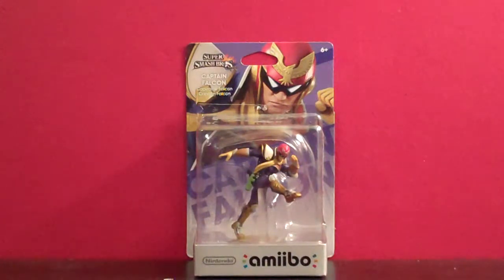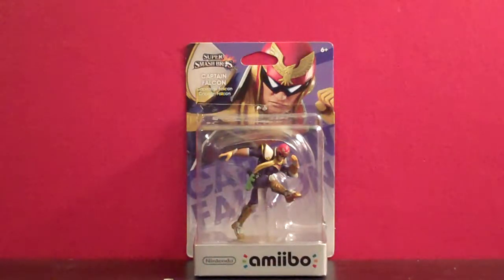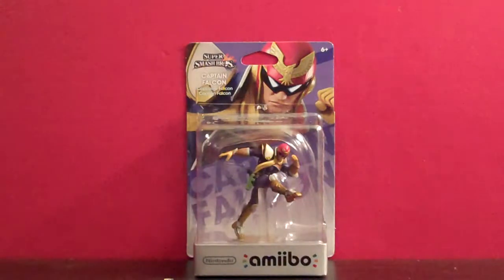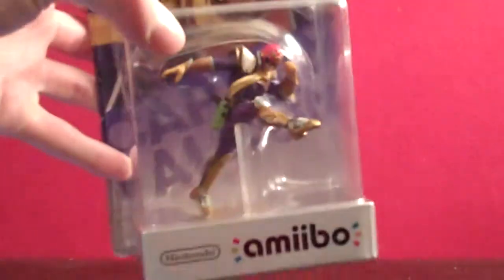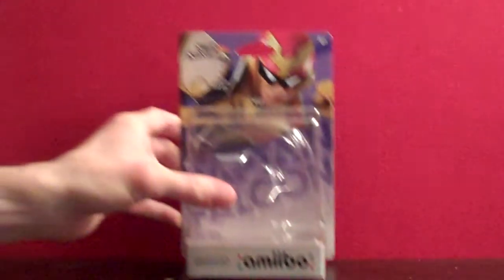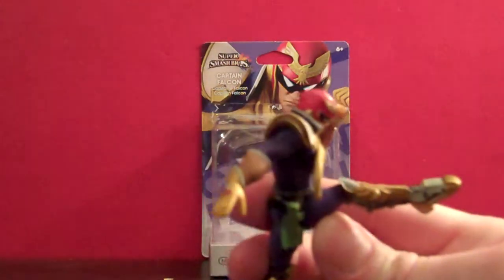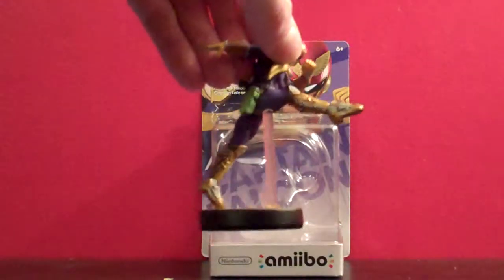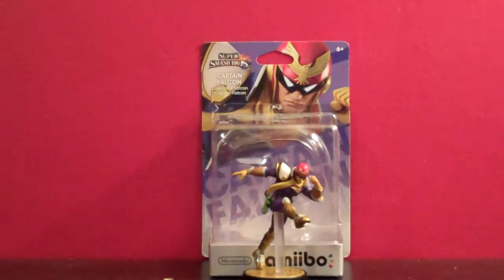Amiibo unboxing (Captain Falcon)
I take a look at the wave two Amiibo figure for Captain Falcon.